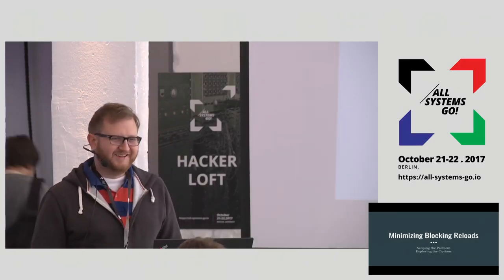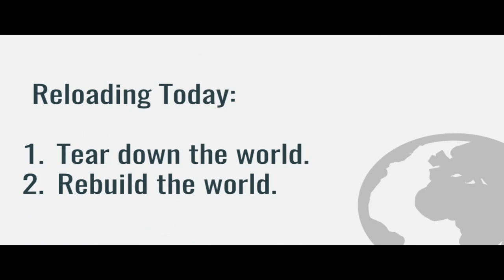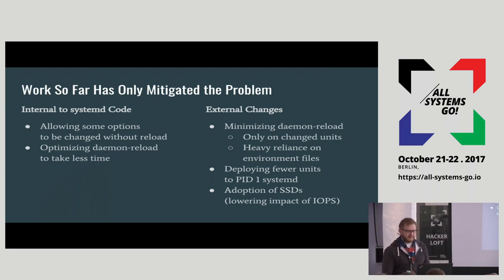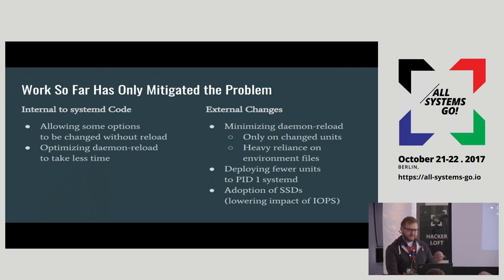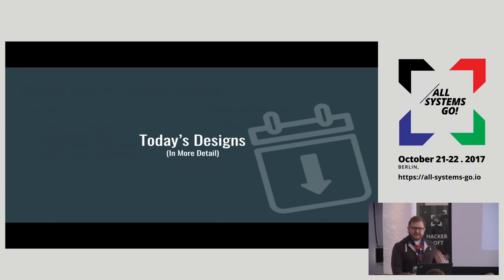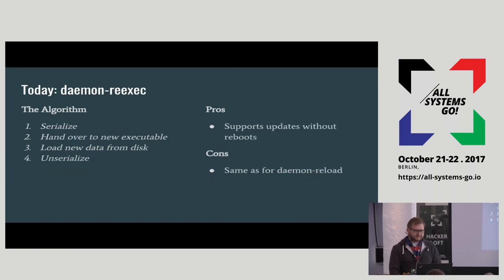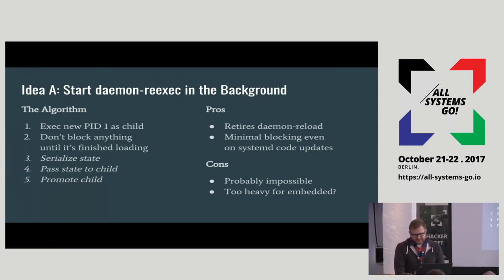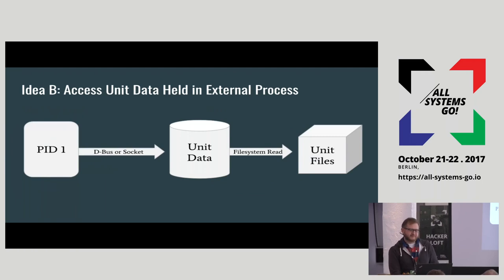2017 Unbreaking reloads: strategies for fast and non-blocking reconfiguration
When configuration changes, daemon-reload stops the world in an increasingly unsustainable way. The problem is getting worse for two reasons: (1) heavier use of systemd means more units and longer reload times and (2) expanded use of socket activation/D-Bus activation/automount means more things urgently need PID 1's attention. There are ways to fix this up, but we'll need to move away from stopping the world (the main event loop), throwing out most loaded state, reloading state, and then resuming event handling.

David Strauss